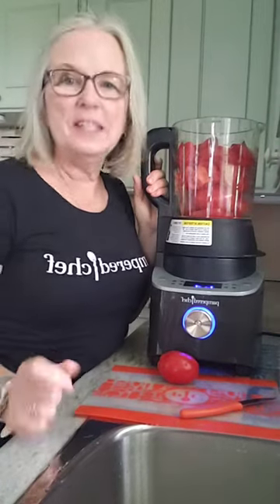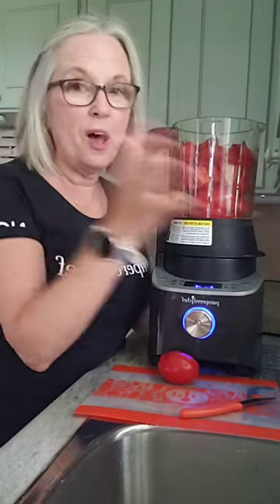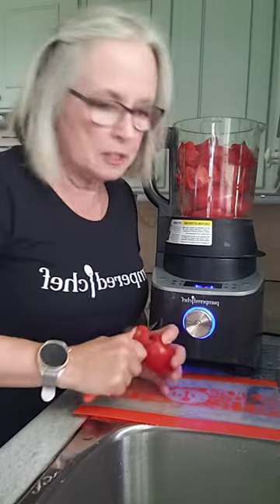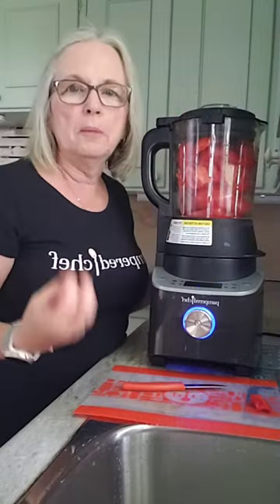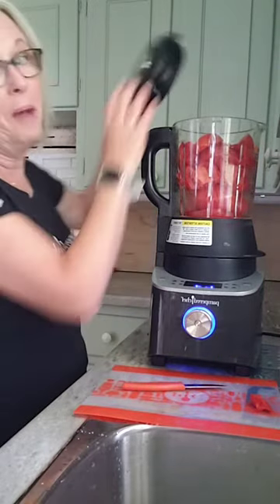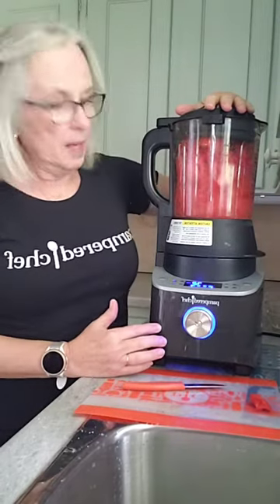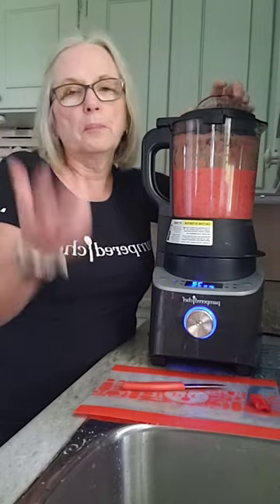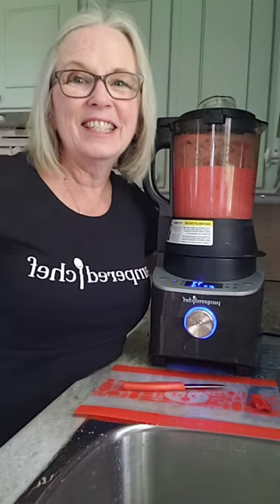Blender Tomato Puree